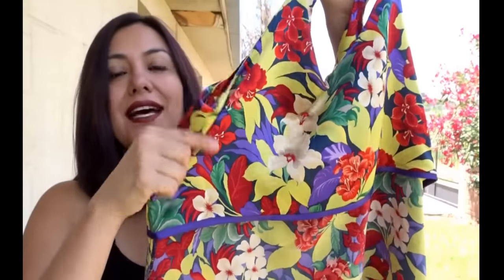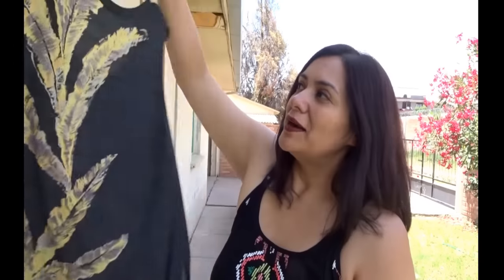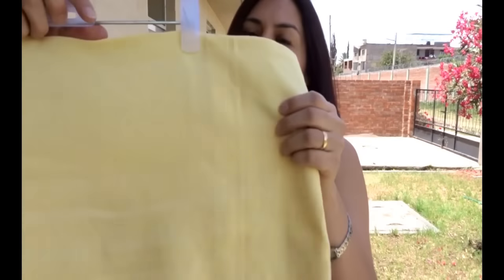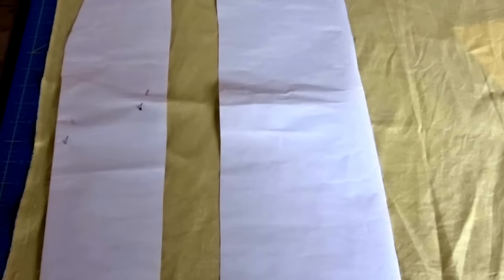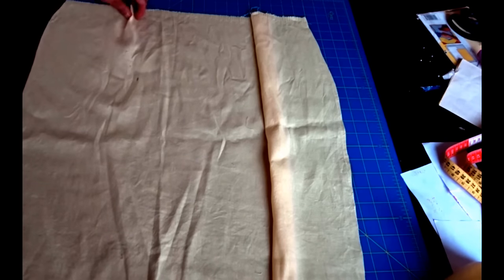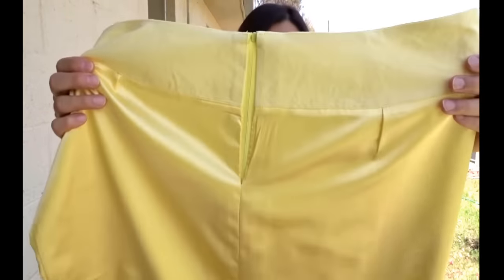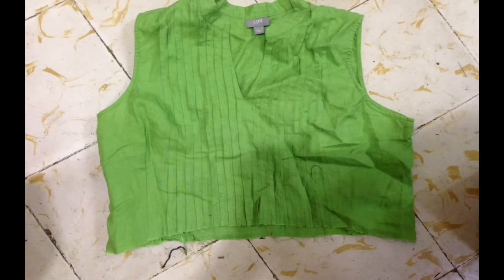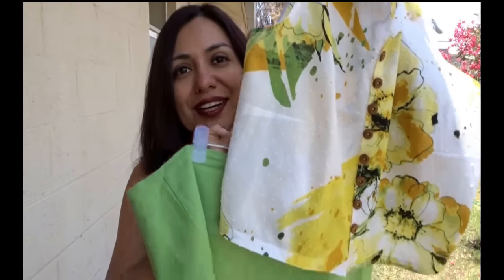How to widen straps of the Ogden Cami. October Sewing Makes. Green & yellow collection.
I show here how to widen the straps of the Ogden Cami and lots of self drafting and Brazilian color inspiration for October!!

Alder Shirt dress and shirt hack by Grainline Studio
I did view A

Let’s Connect!